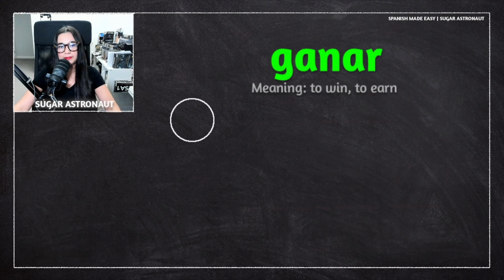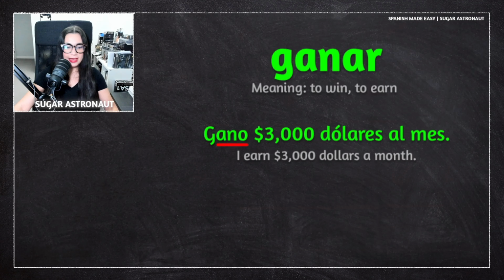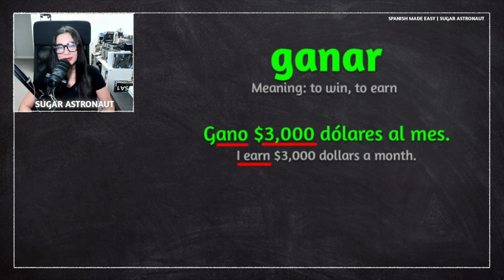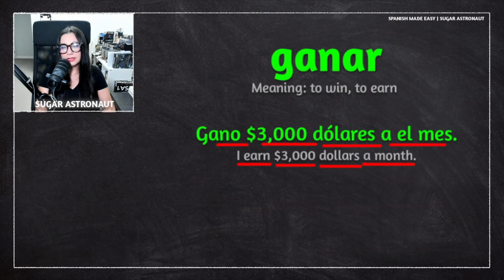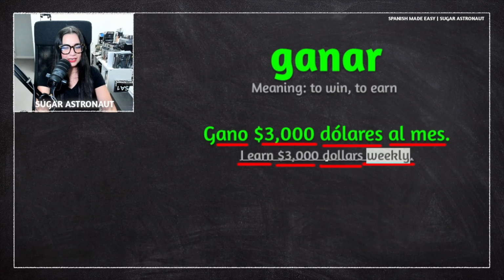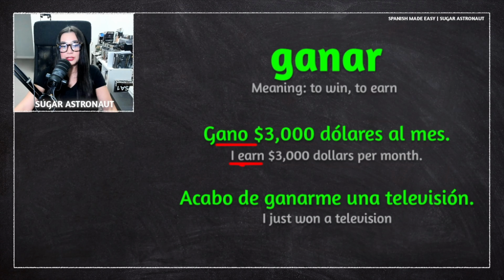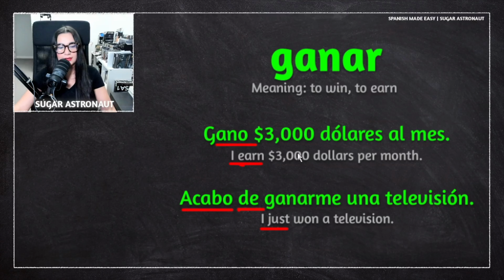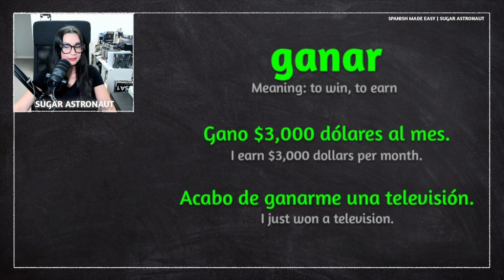SPANISH LESSON: How to say TO WIN, TO EARN (MONEY)